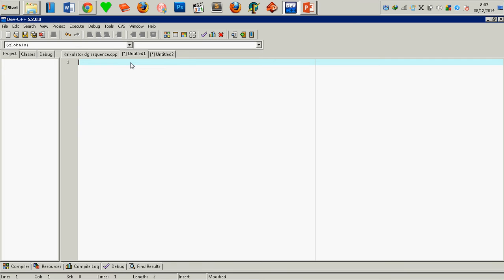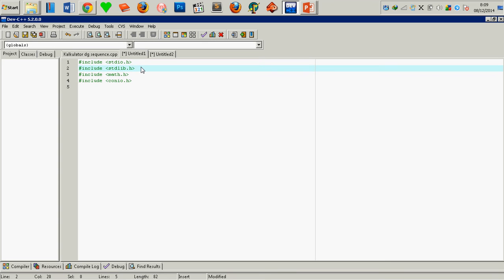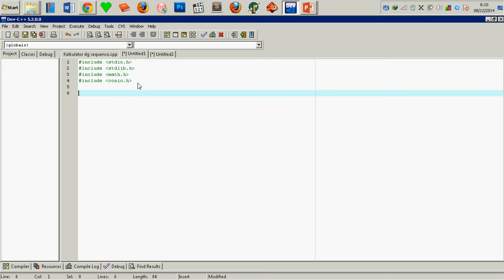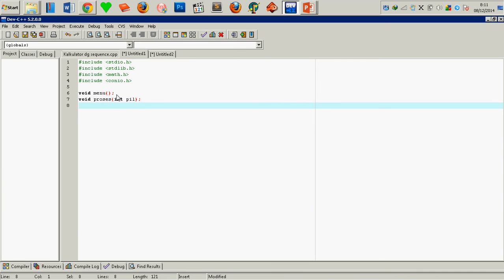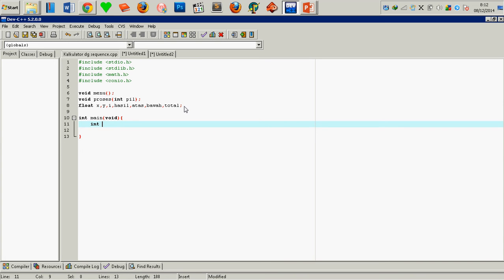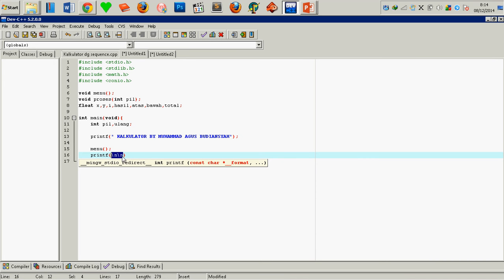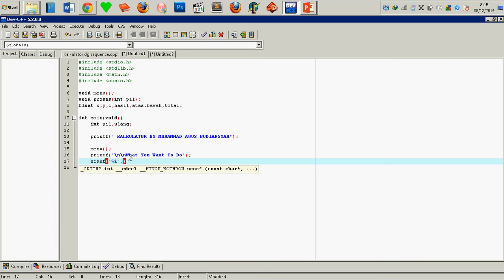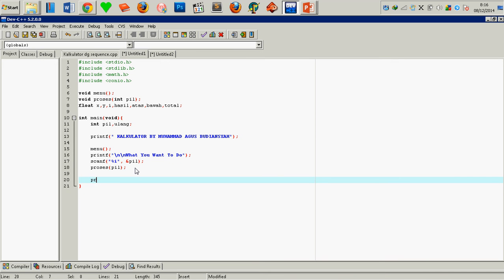Calculator With C #1 (M Agus B, E13 FTUI)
This program made by Me to complete last task of Dasar Komputer 1 for my lecturer Bpk Ardi